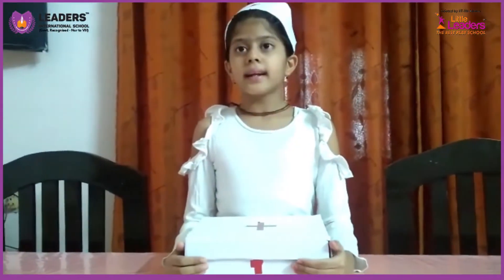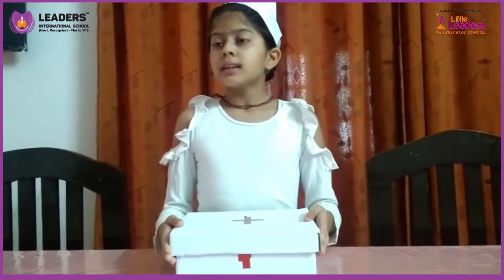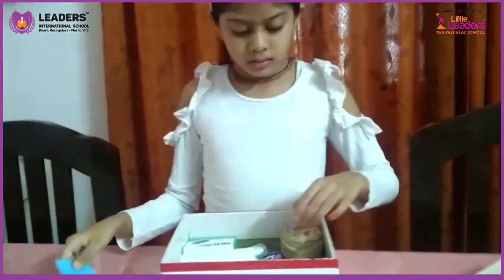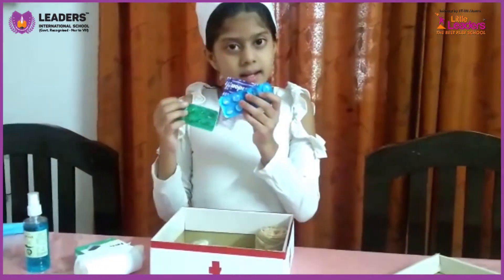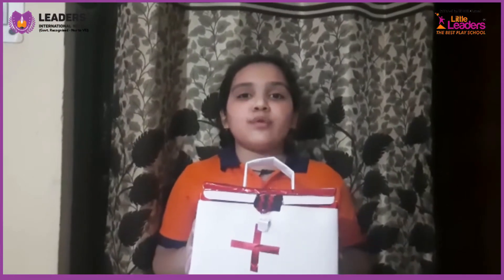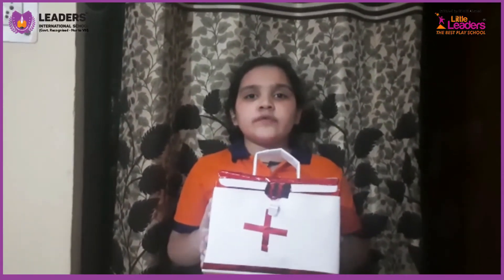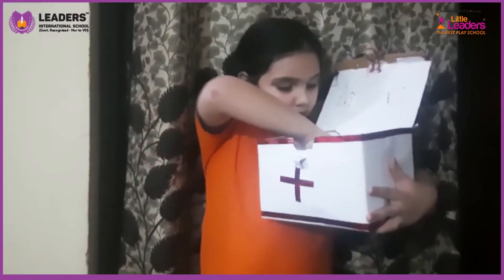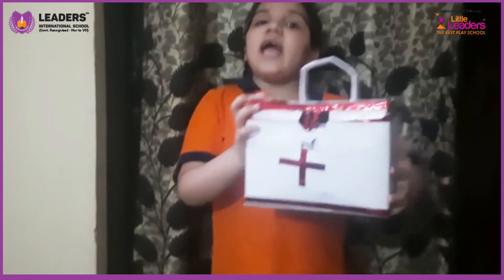Watch kids prepare First Aid kits and explain why we need to have one | Little Leaders Play School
First Aid can save lives and our little leaders know its importance. Watch them prepare their First Aid kits and explain why we all need to have one.